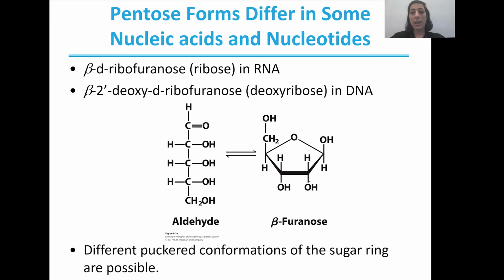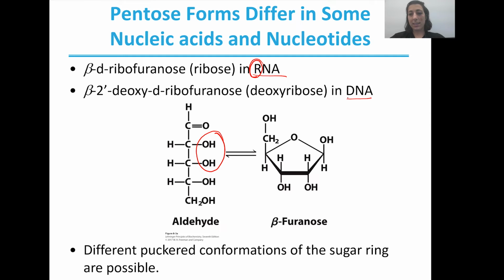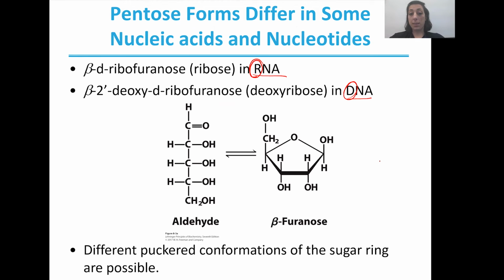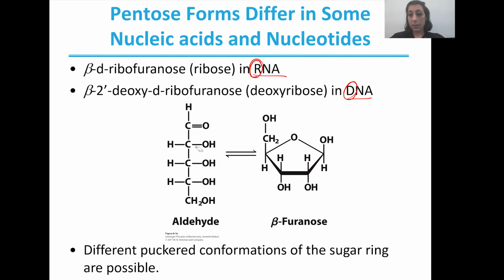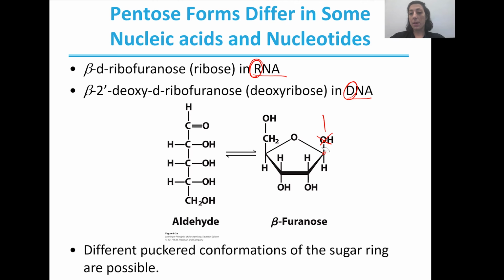Biochemistry Lecture 8.4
Nucleotides: The Sugar Group